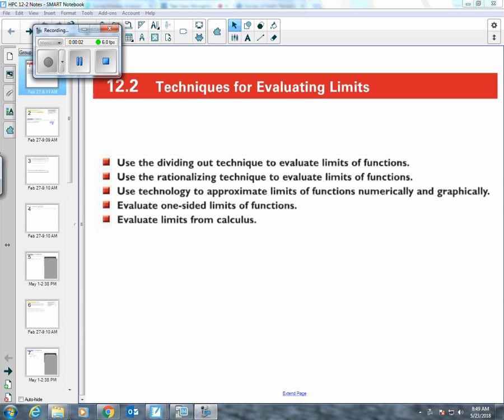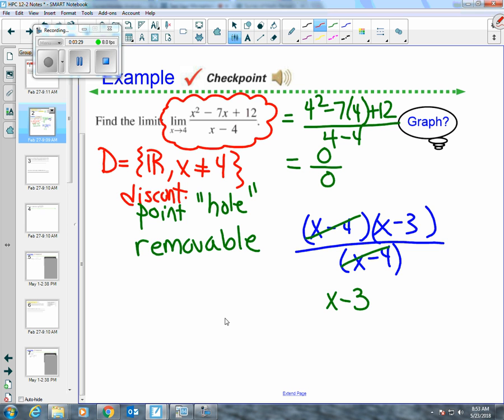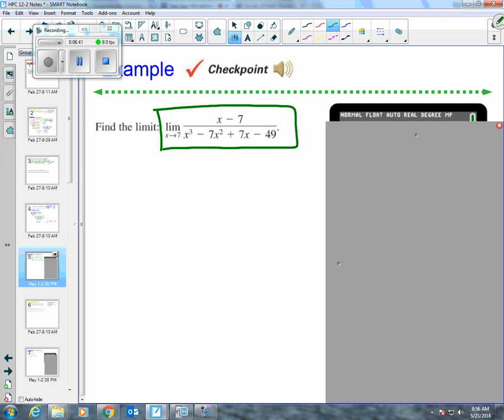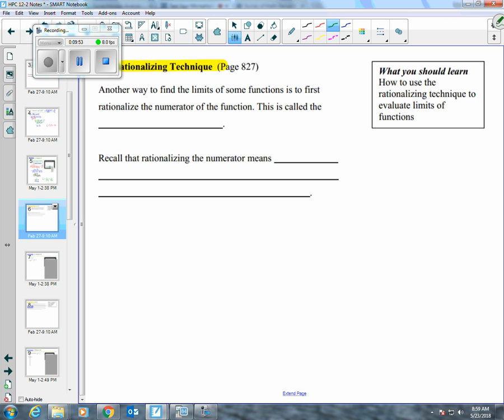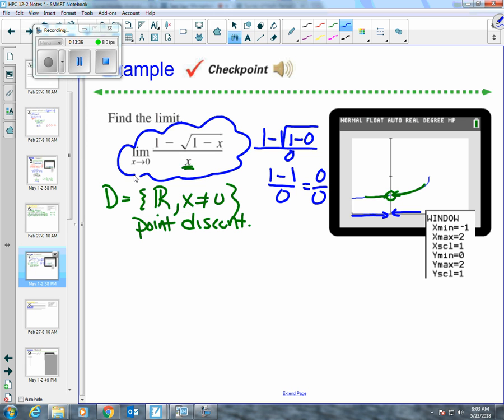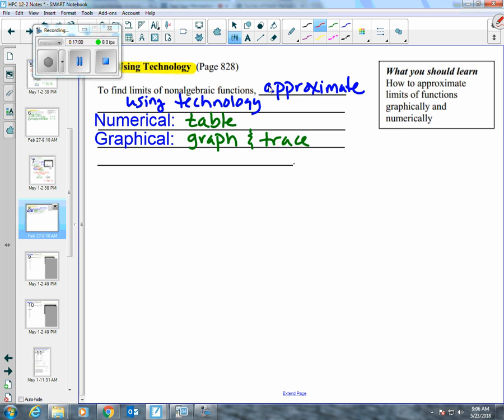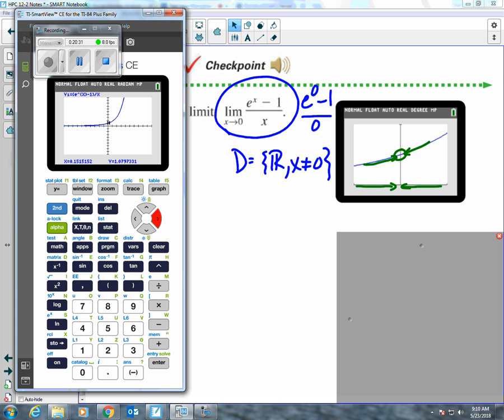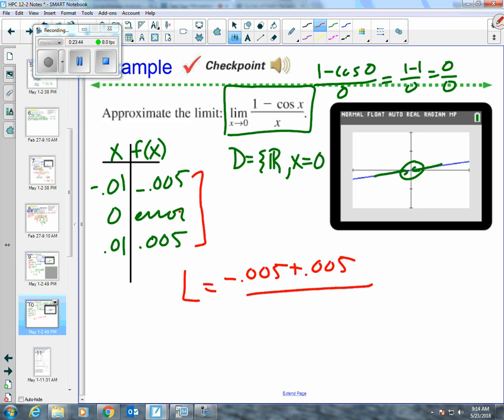HPC 12 2 Day 1 Notes Video